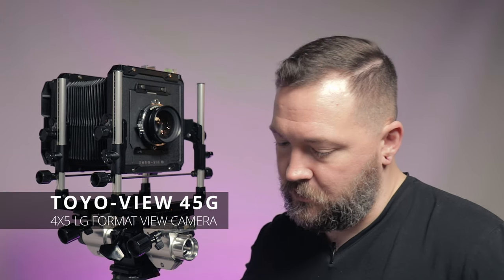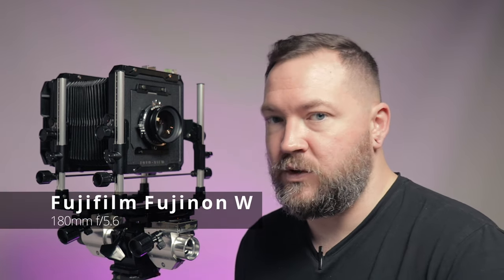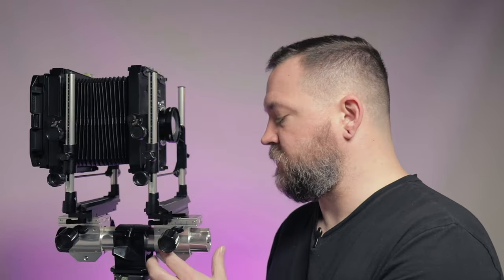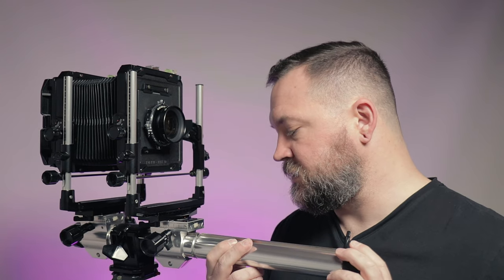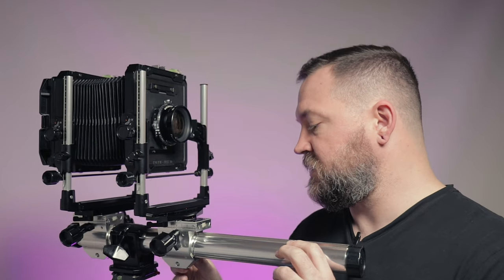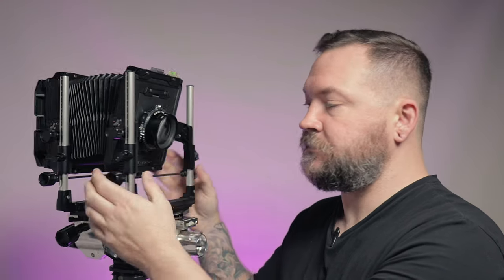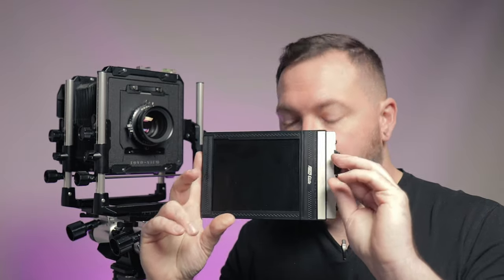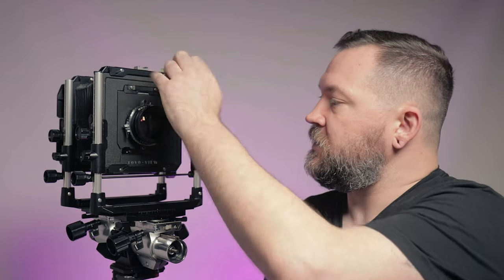Goin' Large - I Bought a 4x5 View Camera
I recently purchased a Toyo-View 45G 4x5 large format view camera and in this video I go over some of the features of the camera and what my appeal to film photography is all about.